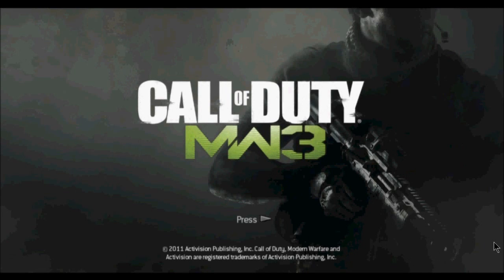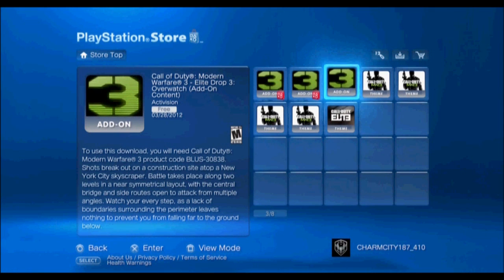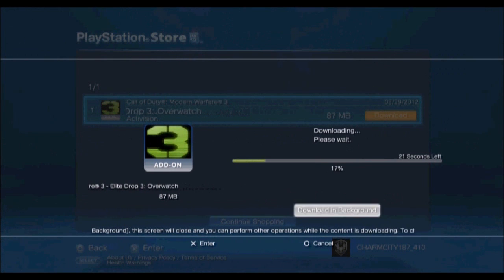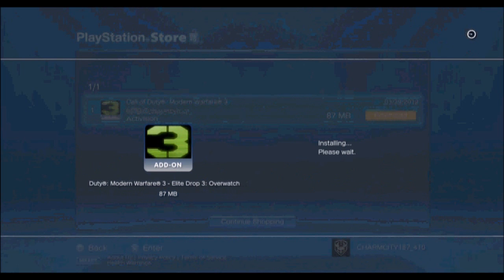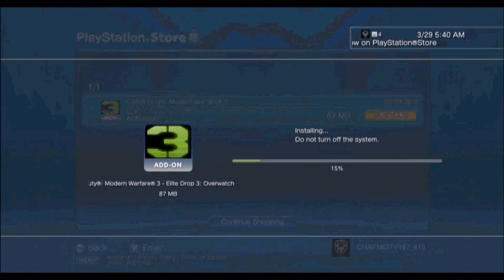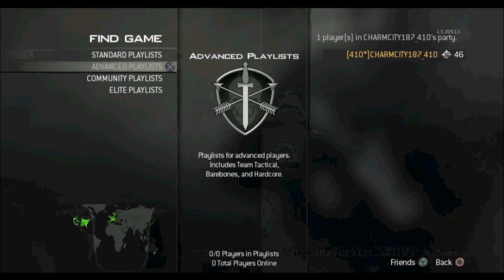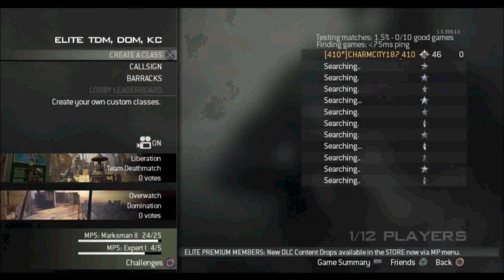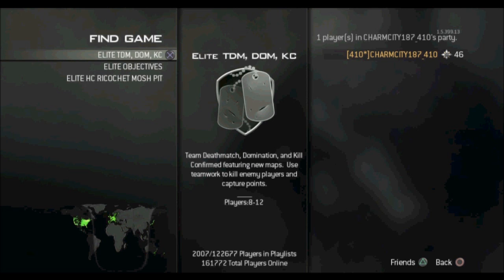MW3 COD Elite Drop #3 Overwatch Out Now On PS3 Patch 1.11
ACTIVISION has finally graced us with DLC Drop #3 Overwatch for COD Elite Premium Subscribers on the PS3. And Patch 1.11 is a fix for the Glitches on the Map Overwatch